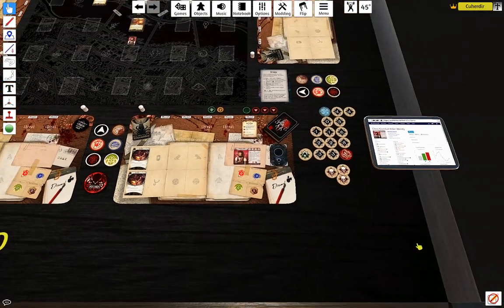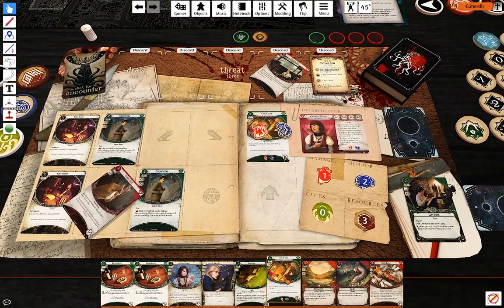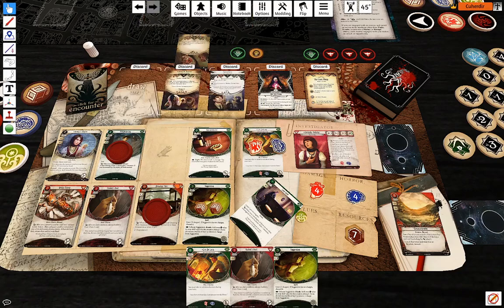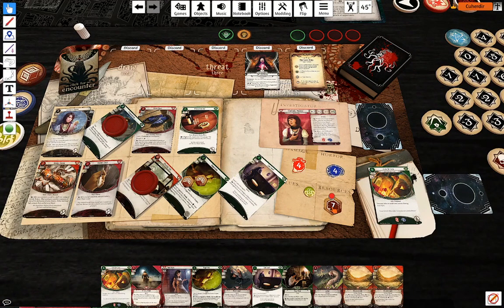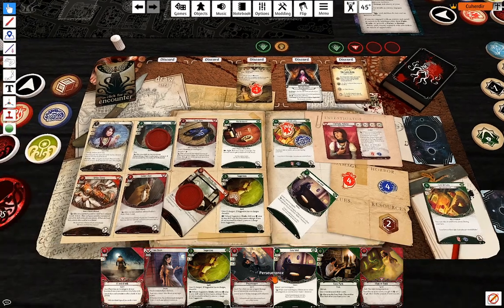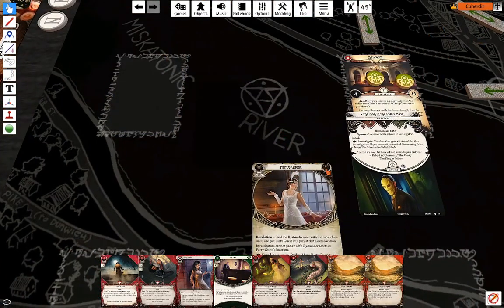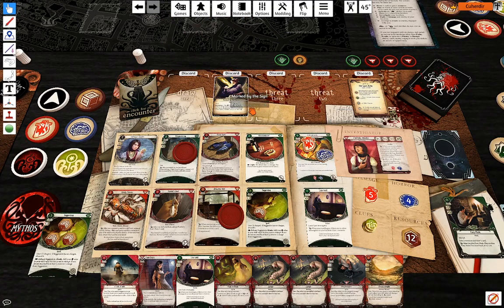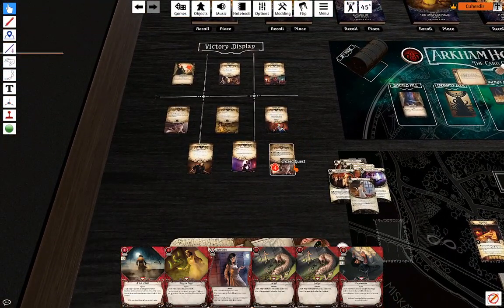Wendy killing bosses left and right... Using KNUCKLEDUSTERS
@Wern212 from his Until the End of Time YouTube channel offered me a drink if I were to kill a boss with Knuckledusters. So I decided to take the scenario with the most bosses available to kill as many of those as possible. Enjoy